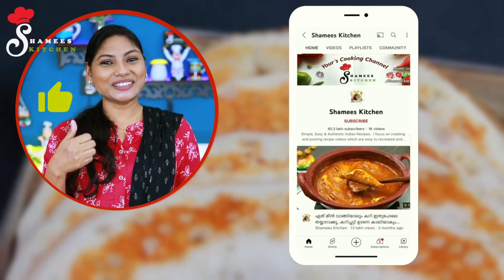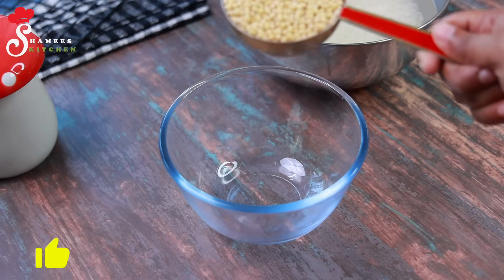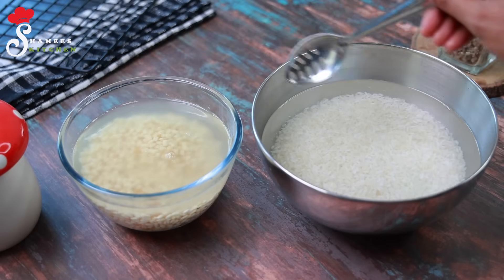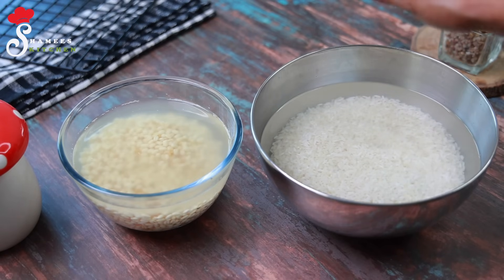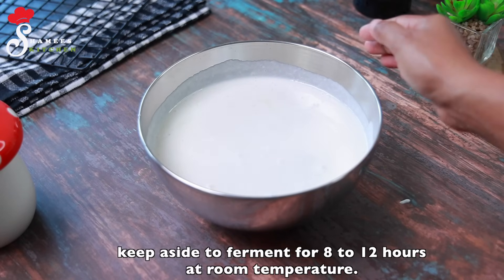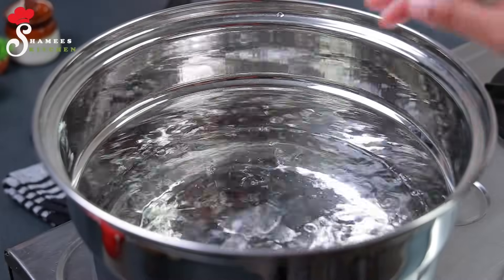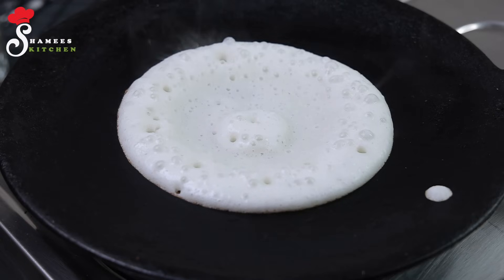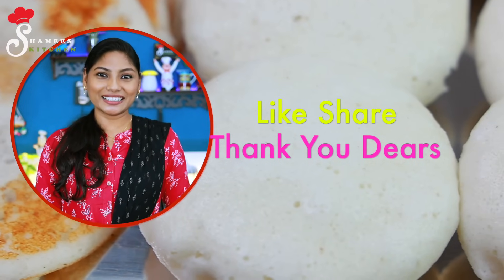പഞ്ഞിപോലുള്ള ഇഡ്‌ലിയും ദോശയും| Soft Idli & Dosa Recipe| Perfect Idli Dosa Batter| Kerala Breakfast